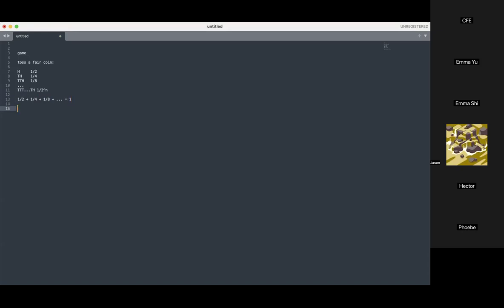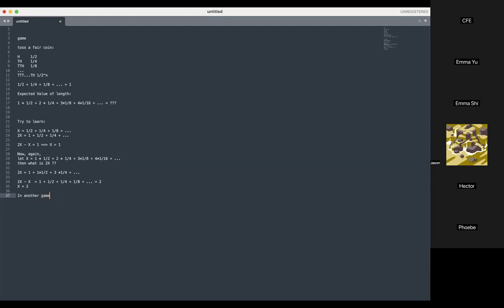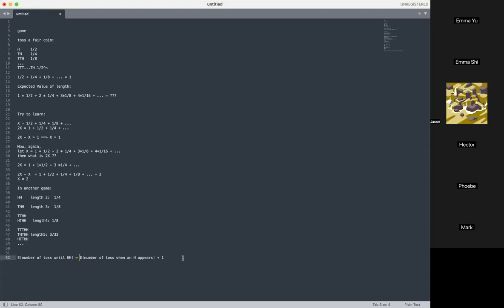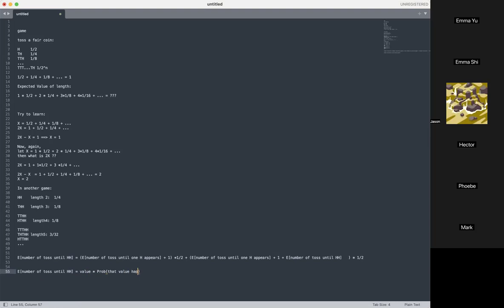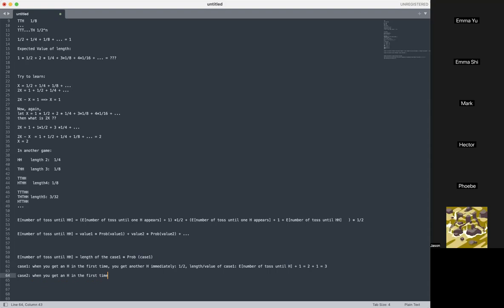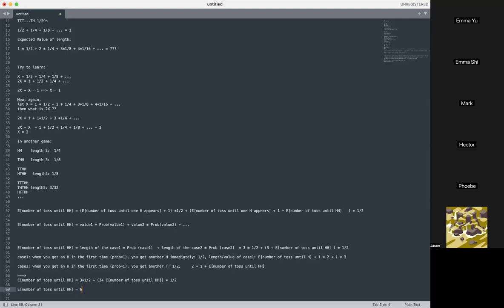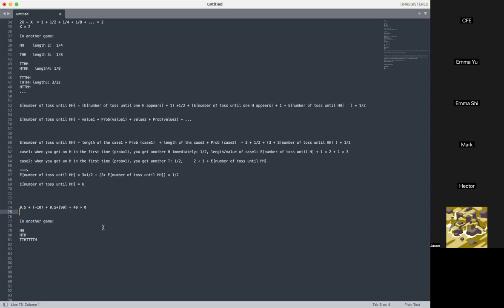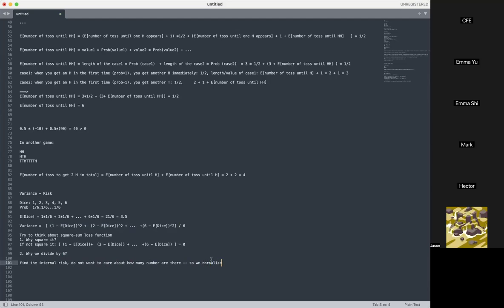[MIT Open Course] Principles of Discrete Applied Mathematics -- Probability and Expected Value